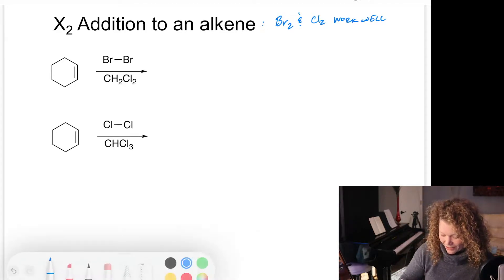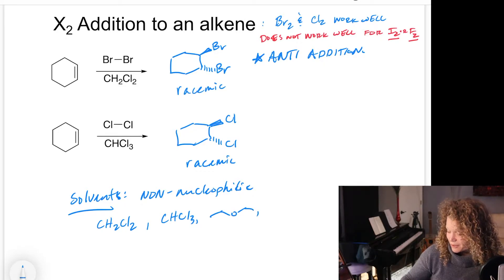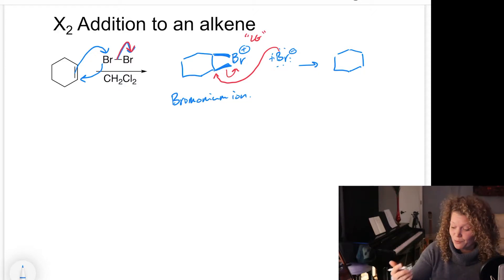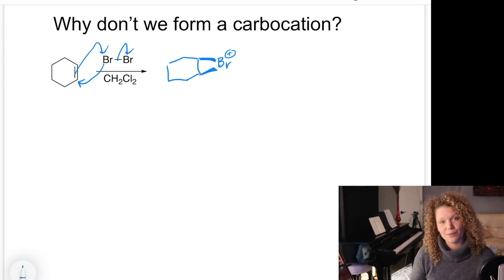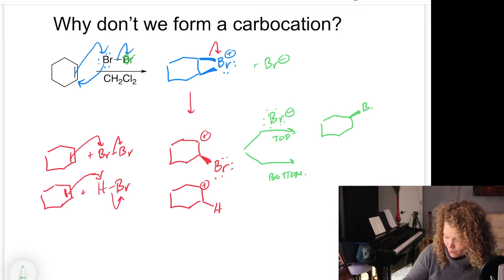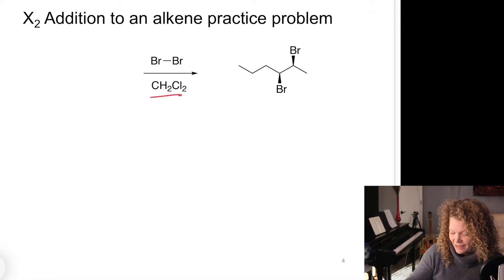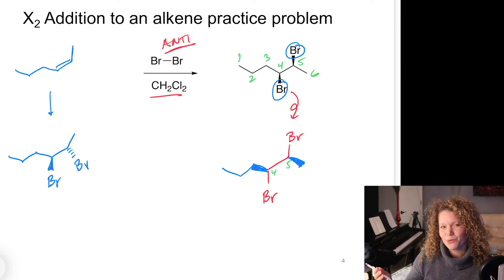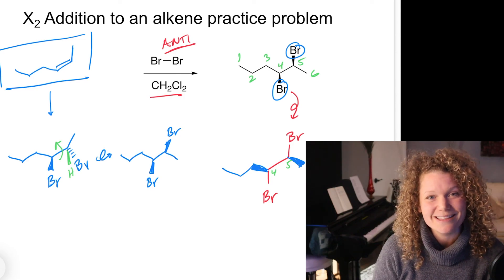Bromine and chlorine Addition to Alkene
In this video I discuss adding X2 like bromine or chlorine across an alkene. We form a bromonium ion which is then attacked at the backside with the bromide ion.